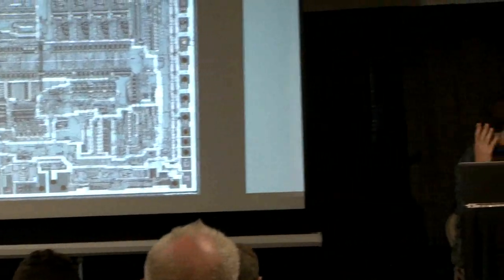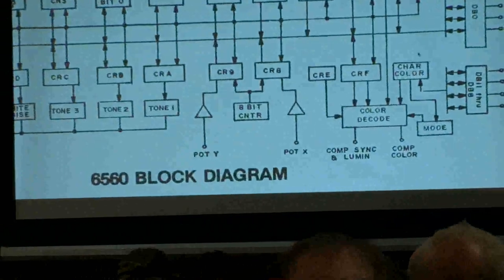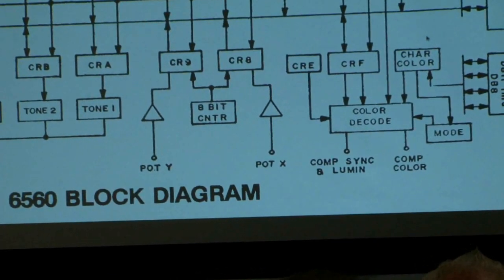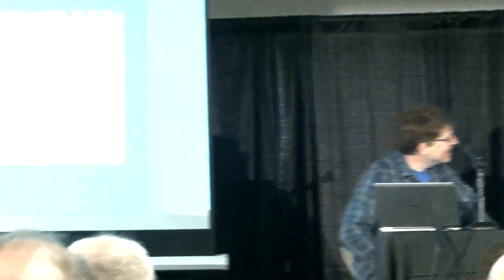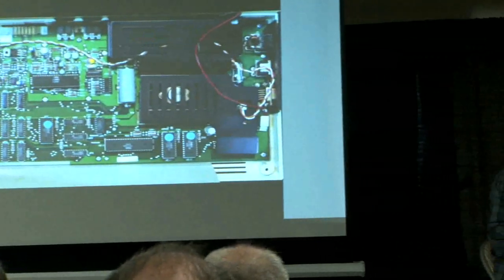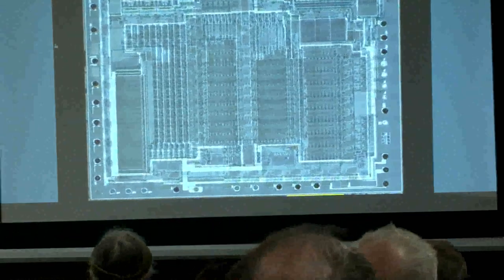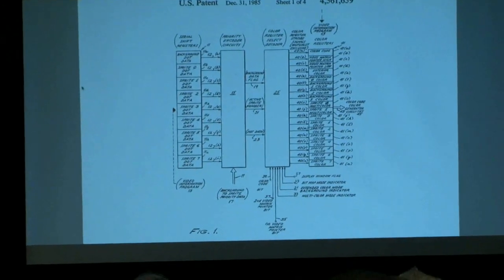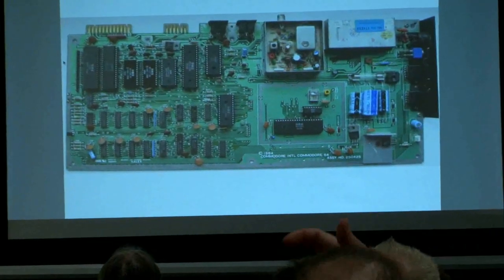Herd and Charpentier - VCFE 2022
At the Vintage Computer Festival East 2022, Commodore engineers Bil Herd and Albert Charpentier talk about the Commodore computers from 1977 to 1985, like the Chessmate, the PET, the VIC-20, the C64, the Plus/4, the C128, and the Commodore LCD. Filmed by Bernardo on April 23 at the InfoAge Science and History Museums in Wall Township, New Jersey, USA.